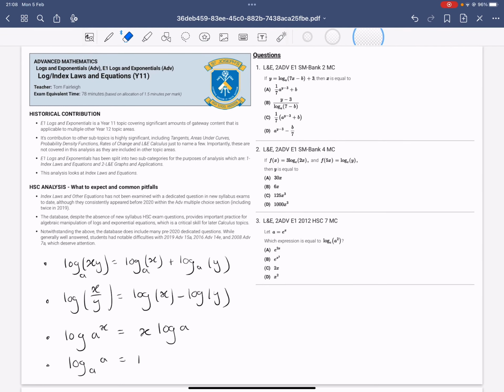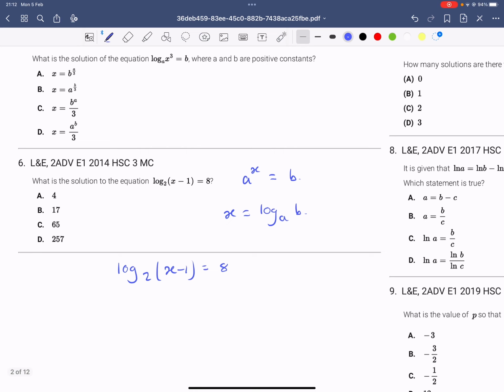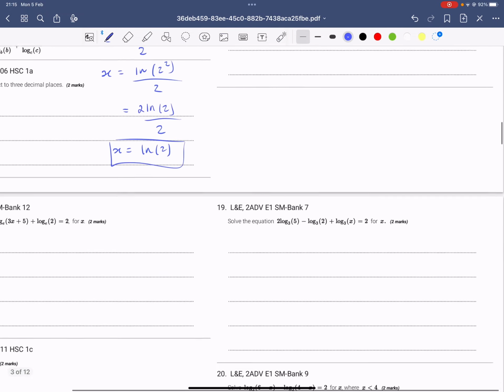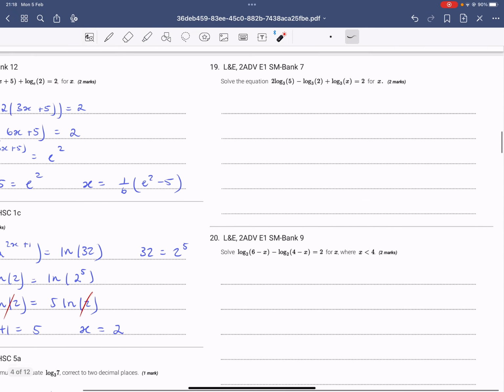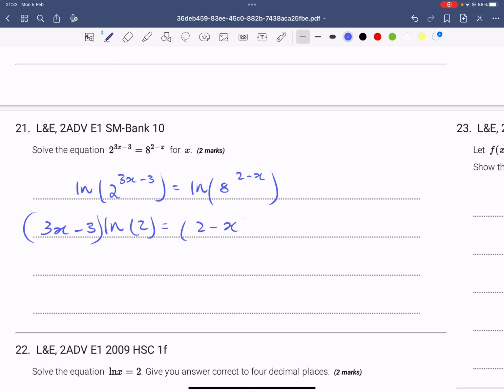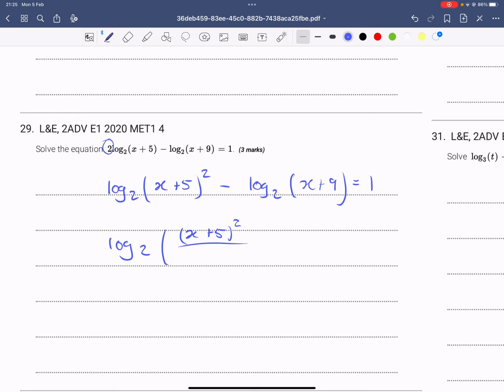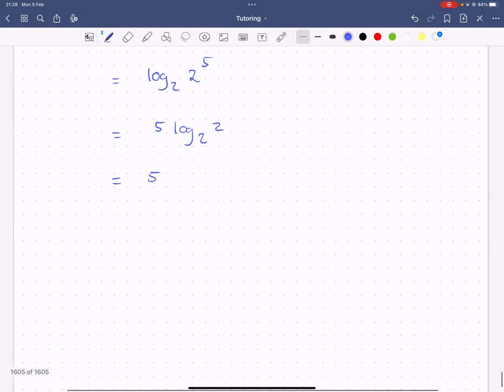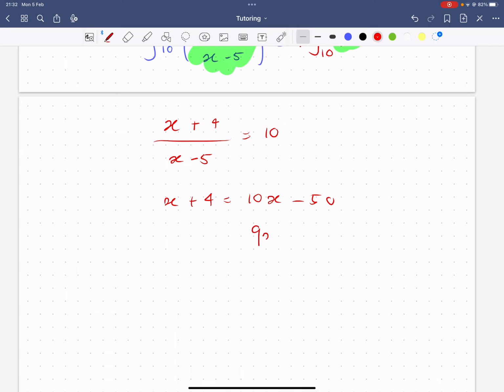Year 11 Advanced Exponential and Logarithms Revision